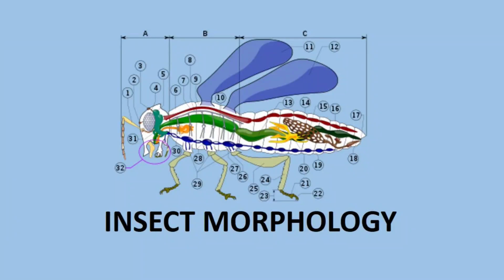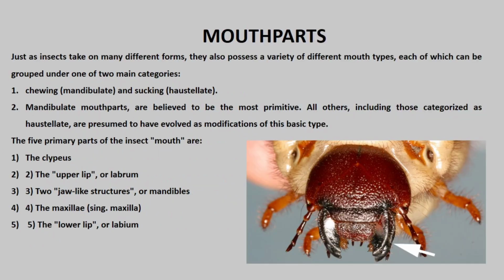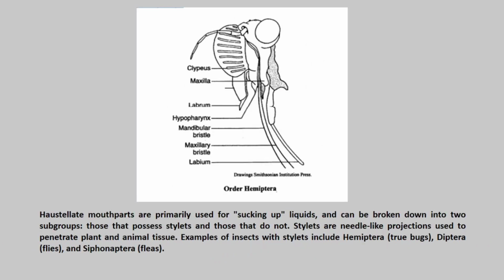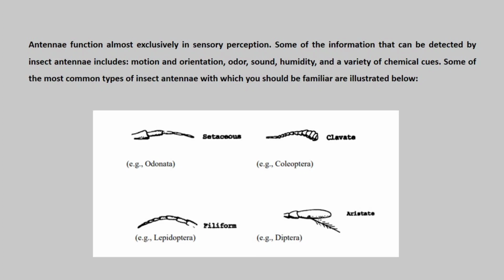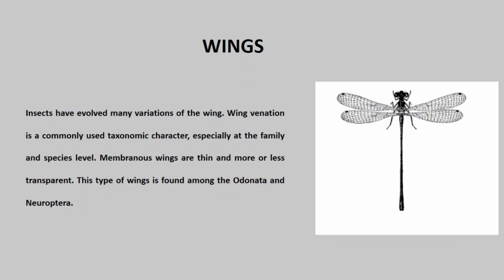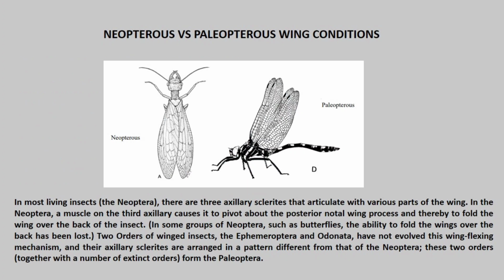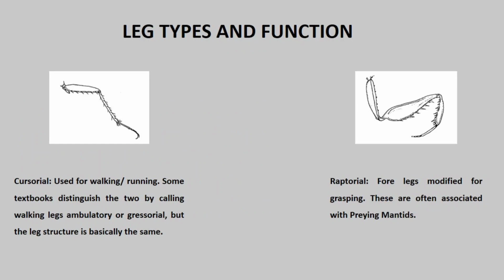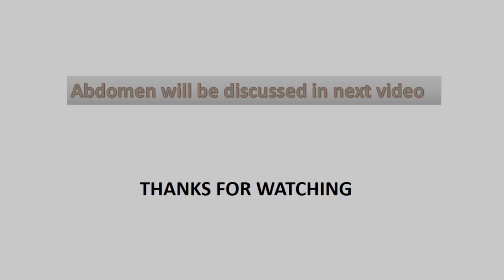Insect morphology|Entomological studiesIPart 1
External and Internal morphology of Insect